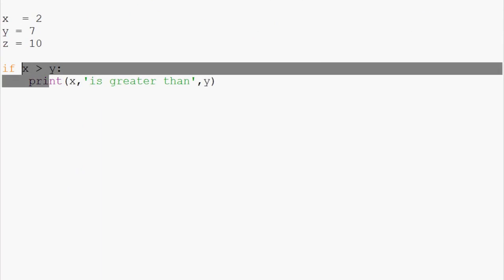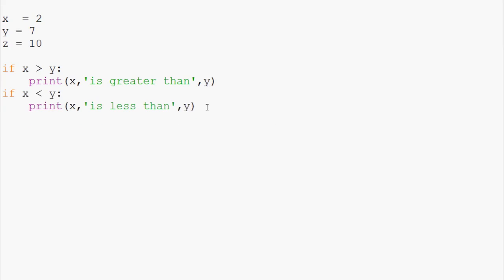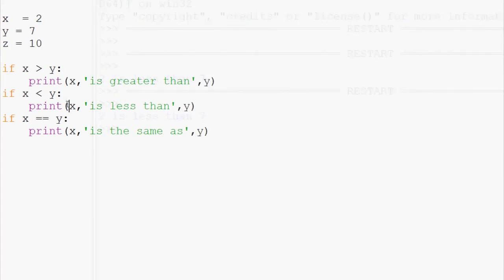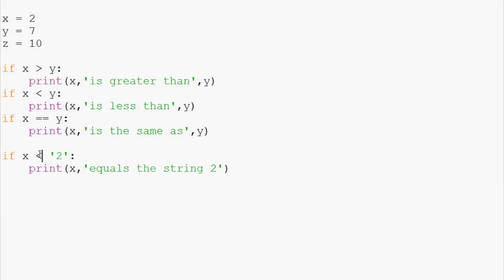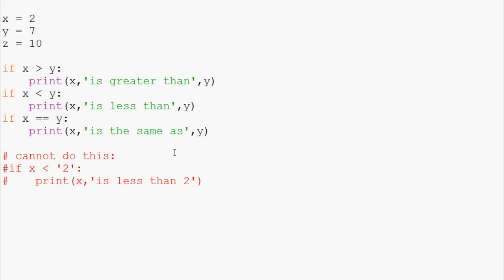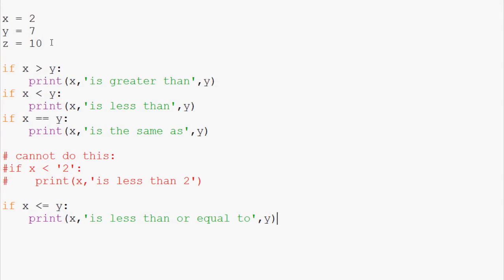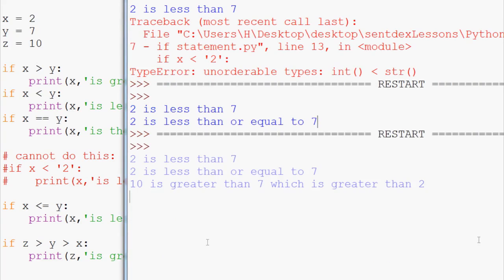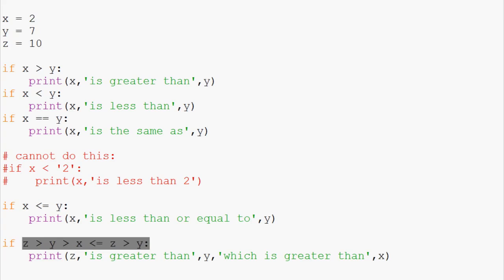06 Structure IF